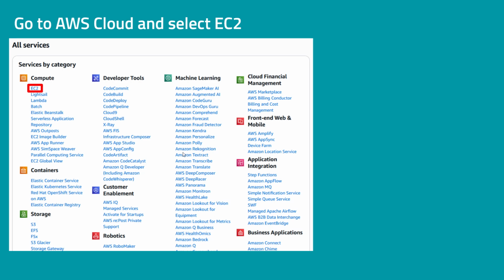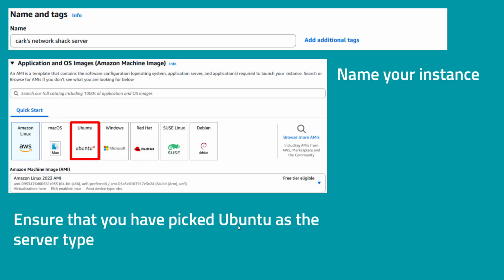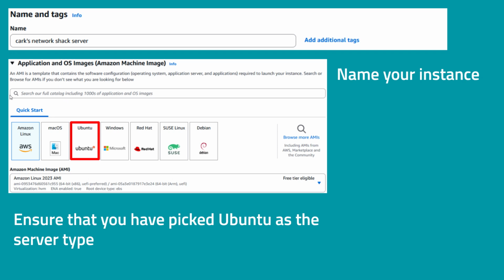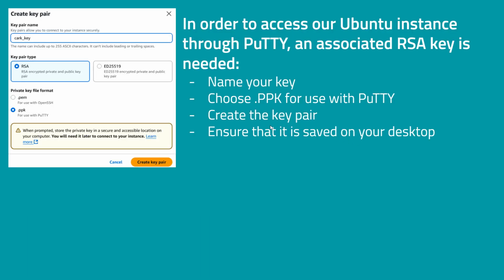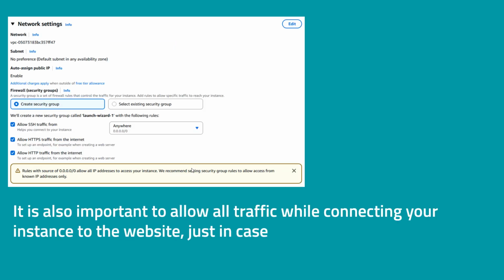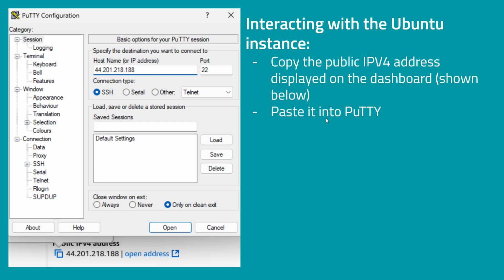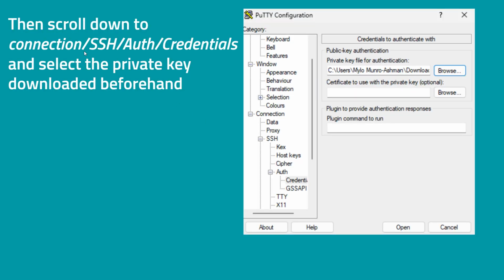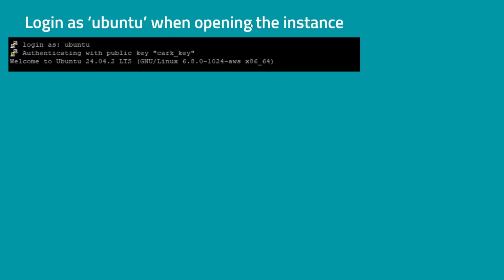Video 1: Setting up the Ubuntu Instance